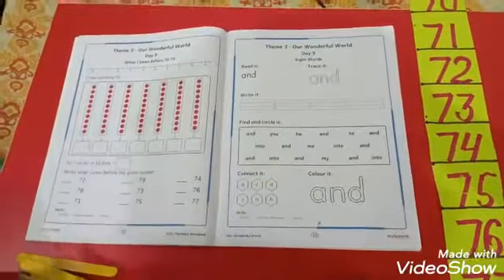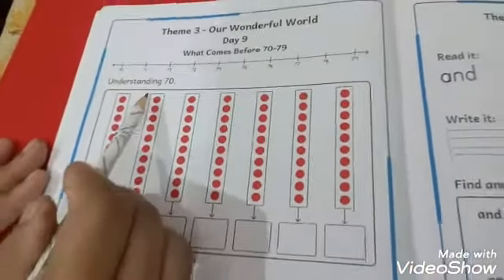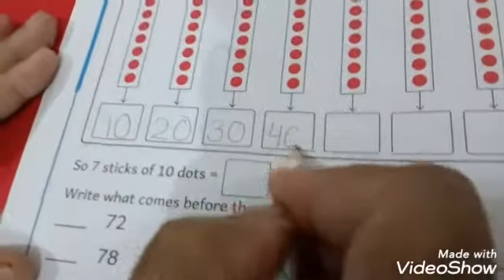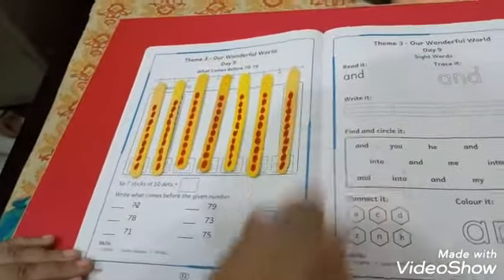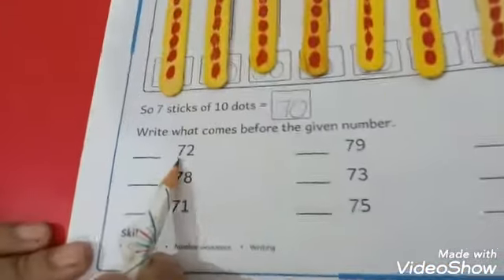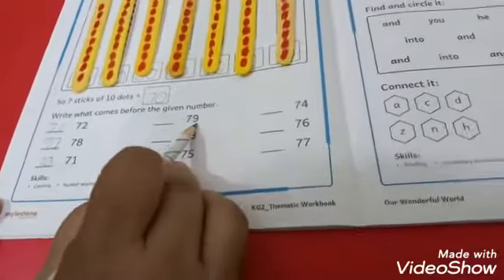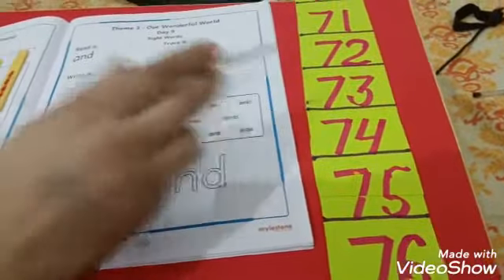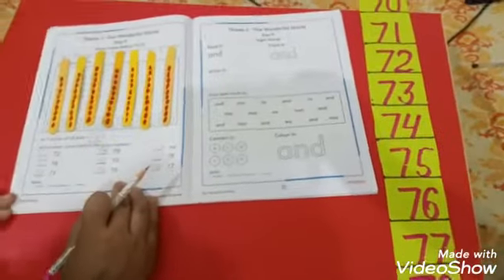What comes before (70-79)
Dsps knl (kg 2)